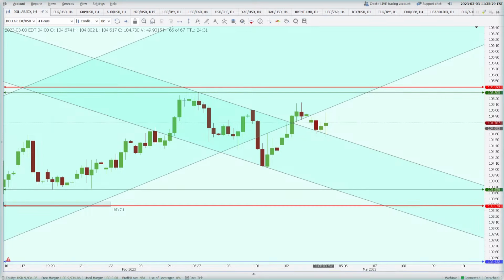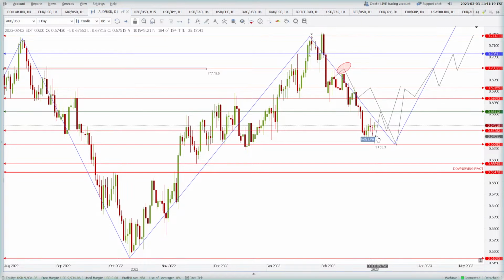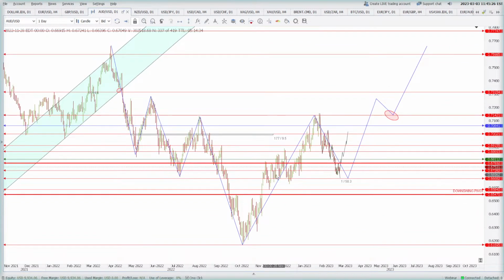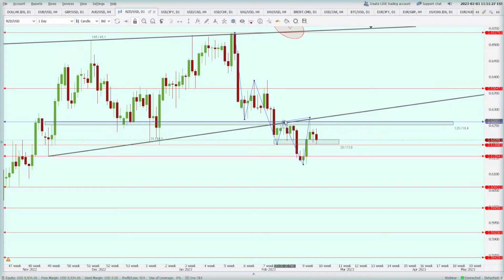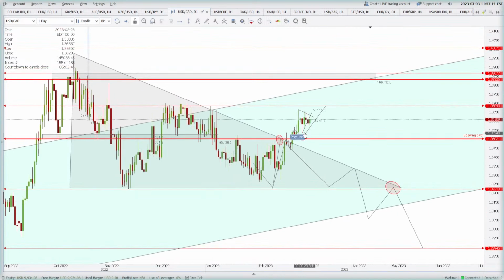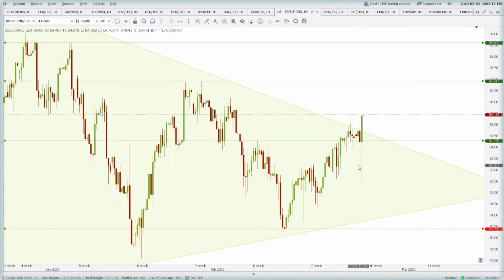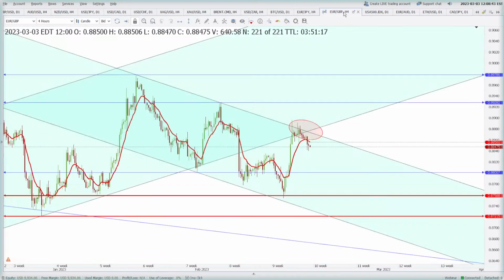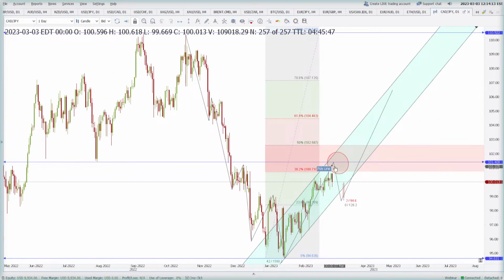Technical Live Trading 03/03: BTC/USD 21342 is Exposed